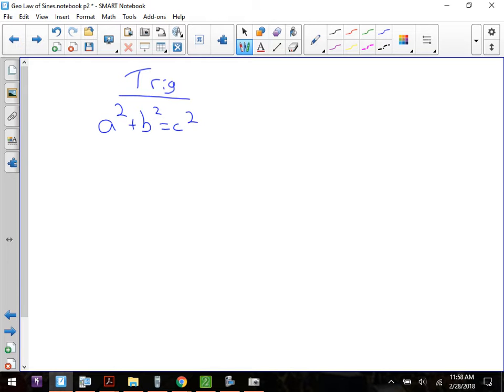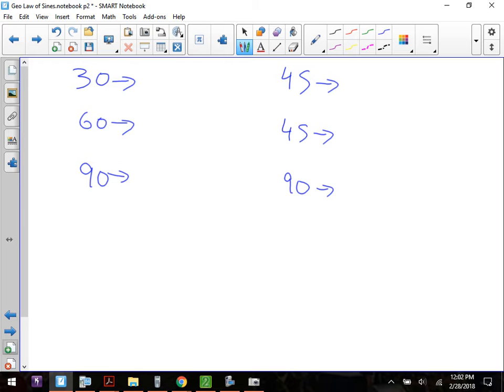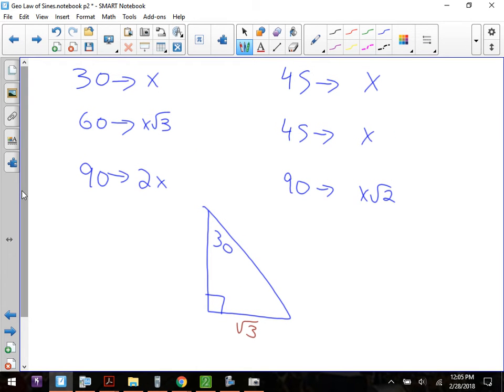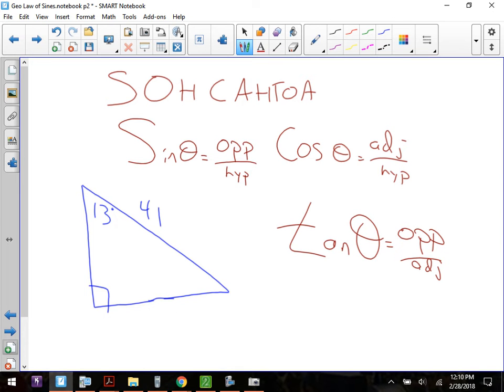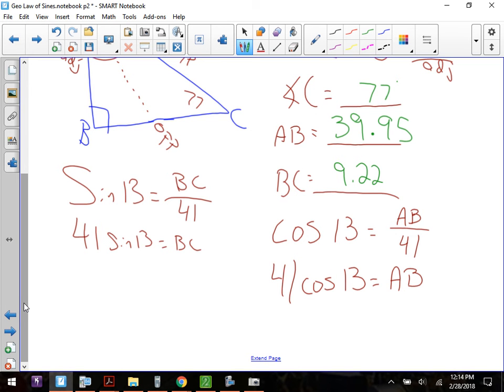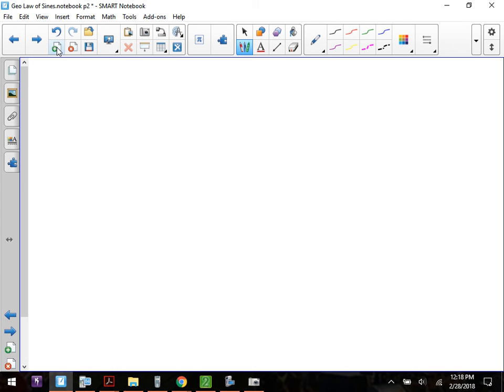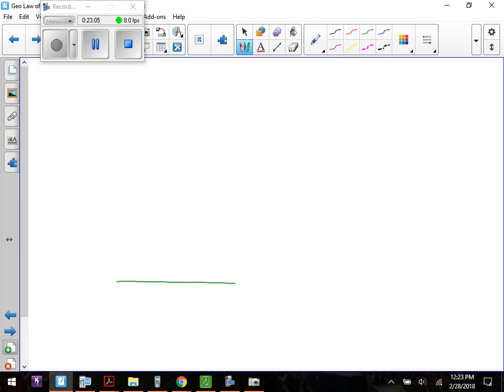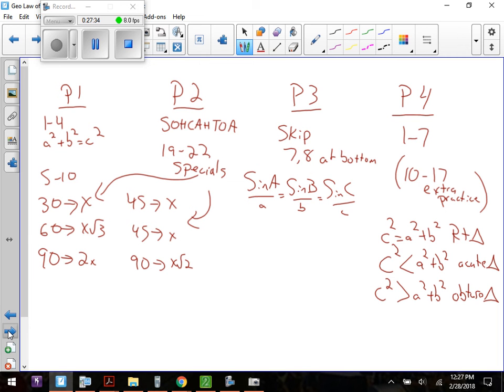February28 trig review day 1 p7 8